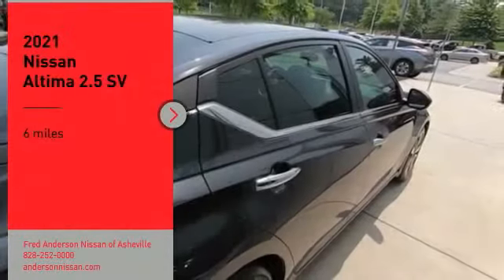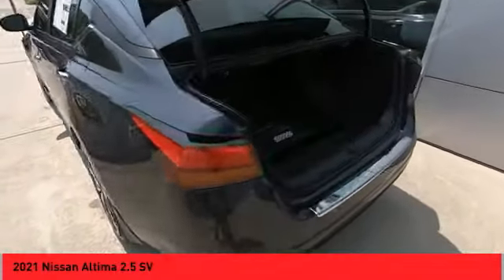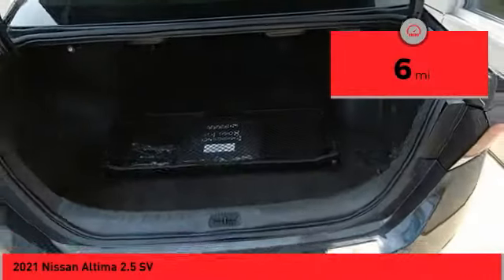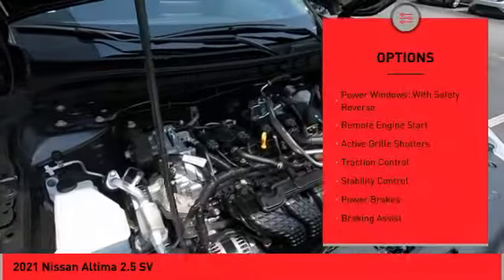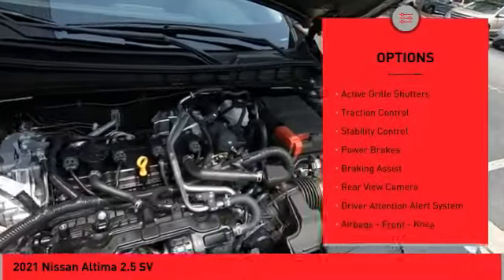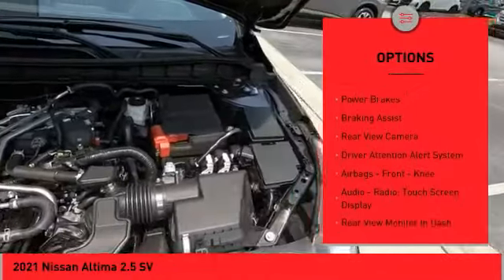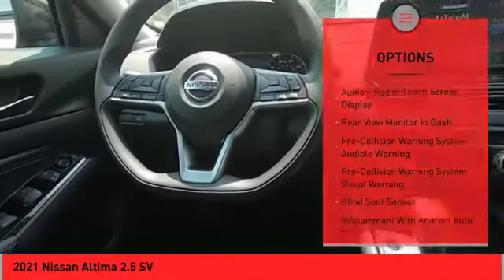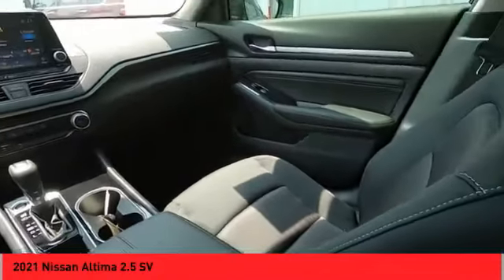2021 Nissan Altima Asheville NC MN394873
2021 Nissan Altima 2.5 SV